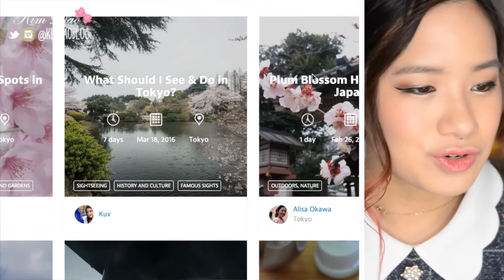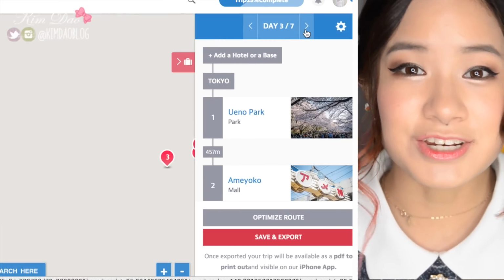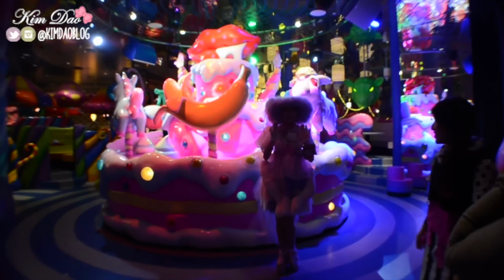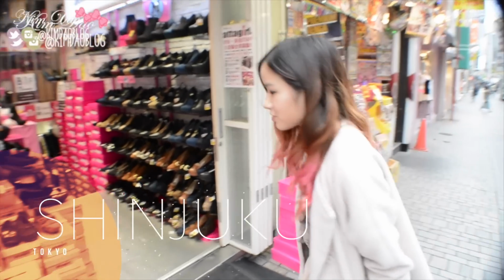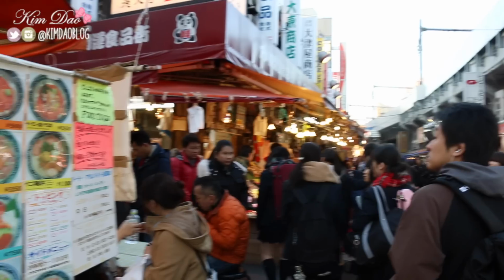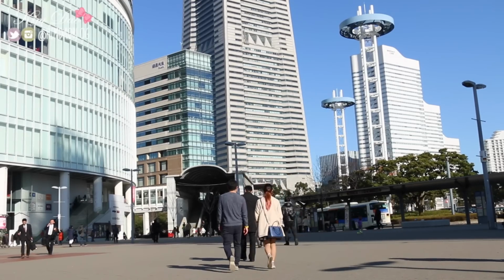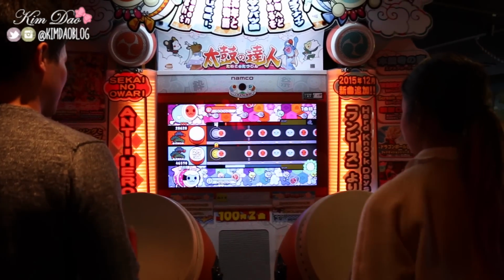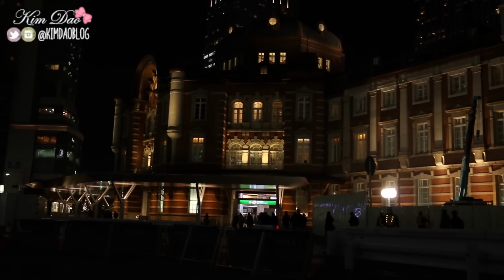1 Week in TOKYO | Japan Trip Plan | Best way to plan your JAPAN trip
In today's video I am going to be telling you guys how I would plan a 1 week trip in TOKYO! I always get questions from people asking me what they should do in Japan if they come here for a week, so here is how to plan a Japan trip in 1 week!

I am going to be teaming up with Odigo this year to travel all over Japan! I am super excited because I am going to be going to places I have never been to before, I can't wait to see a side of Japan that I have never seen before! This has seriously become a dream come true so I am super super excited to get started with the travelling!! If you have any recommendations on where to go (outside of Tokyo!), please let me know!

▀▄▀▄▀▄ FOLLOW ME ▀▄▀▄▀▄

▀▄▀▄▀▄ ABOUT ME ▀▄▀▄▀▄

I'm Kim Dao, an Australian Youtuber & Blogger! I make videos on beauty, fashion and lifestyle!

▀▄▀▄▀▄ MY LINKS ▀▄▀▄▀▄

KimDao Snapchat: kimdaoblog

▀▄▀▄▀▄ OTHER CHANNELS ▀▄▀▄▀▄